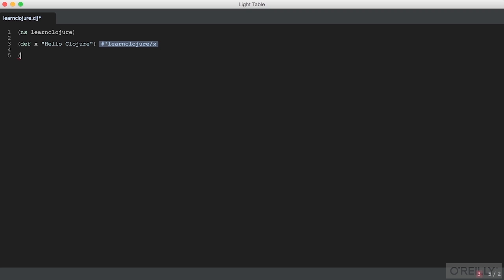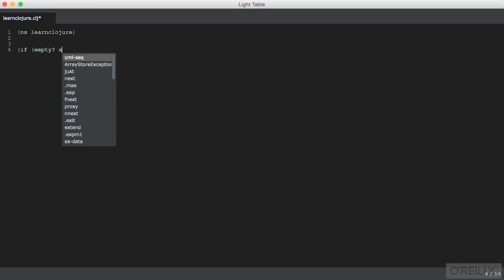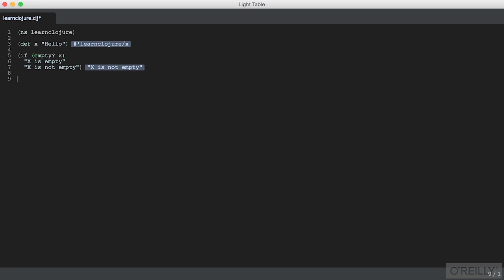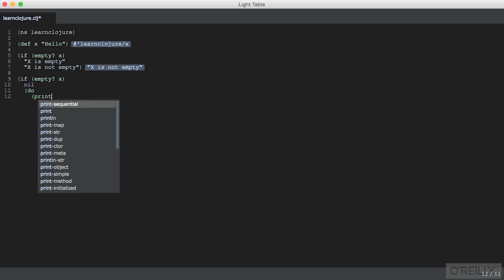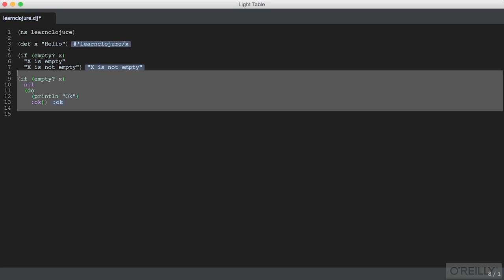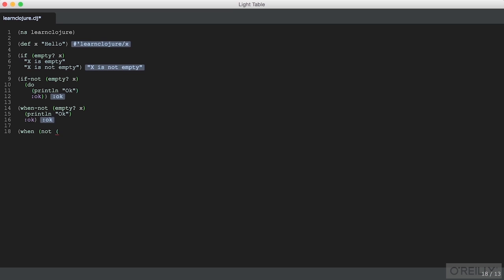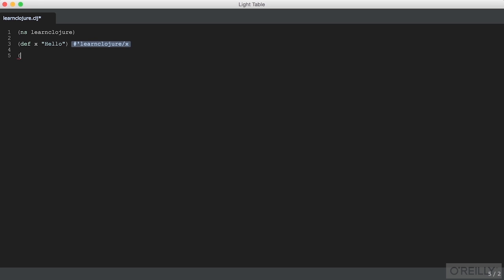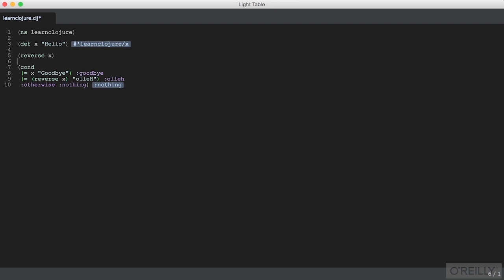Learning Clojure Tutorial | Control Flow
Want access to all of our Clojure training videos? Visit our Learning Library, which features all of our training courses and tutorials

More details on this Learning Clojure training can be seen This clip is one example from the complete course. For more free Clojure tutorials please visit our main website. YouTube